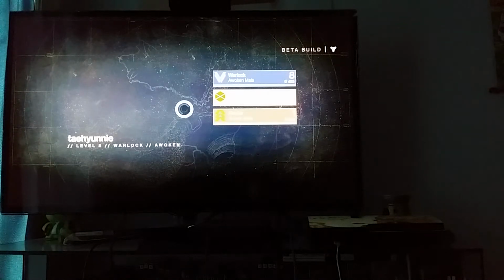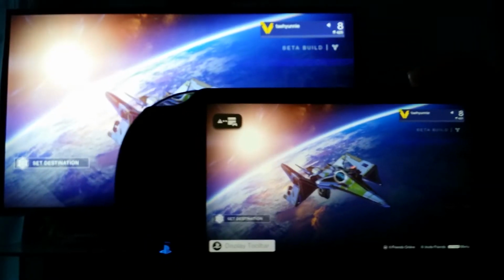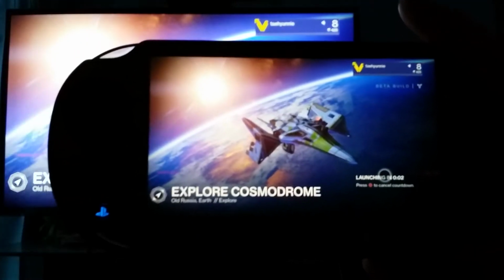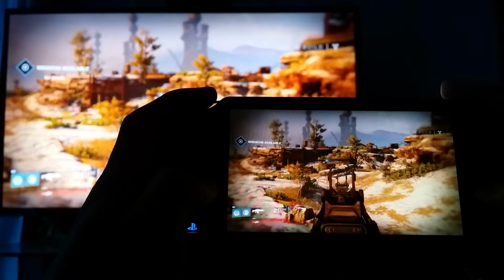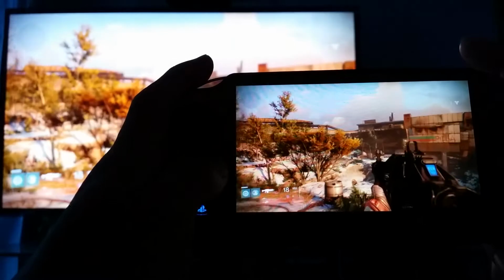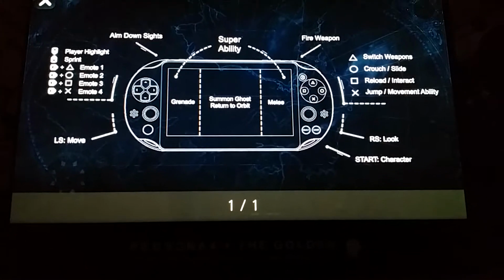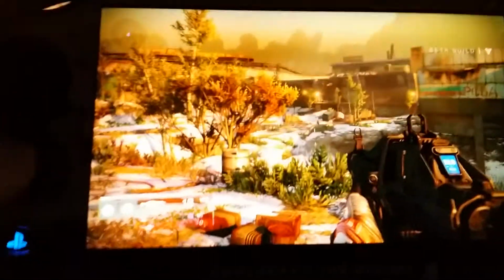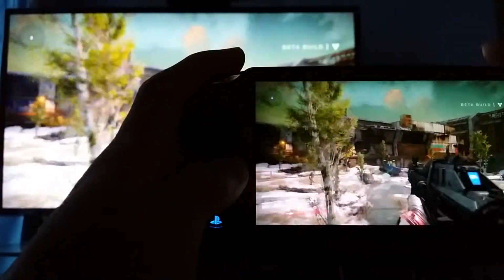Destiny Beta Remote Play Test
A short test on the performance of remote play and tutorial on the controls. The Destiny beta runs from July 17-27 on ps4, and show cases the first 4 story missions in addition to the Strike mission from the alpha. This beta starts at the very beginning of the game which will be the same upon release, on Sept 9, 2014.

The remote play on this works pretty well. The smaller screen looks pretty good, while I experience a little bit of control delay, which you will only notice when you are feeling the controls, it's not bad enough that you can't do story missions. I'm not sure if the delay affects the crucible as much.